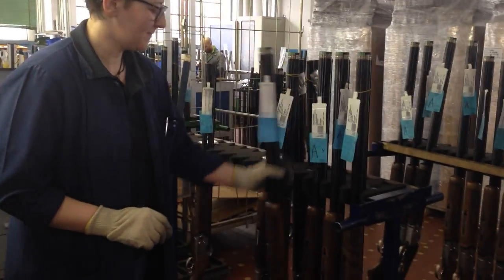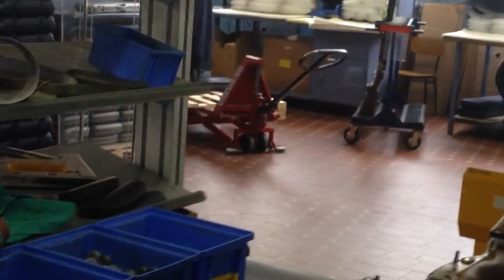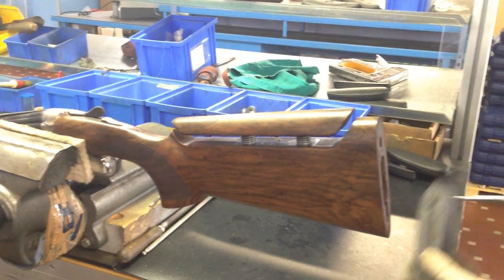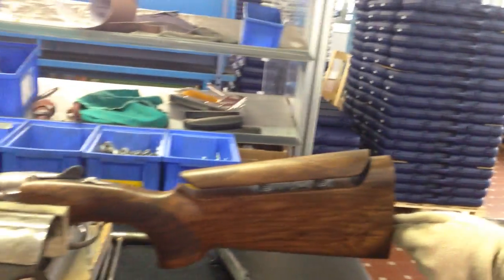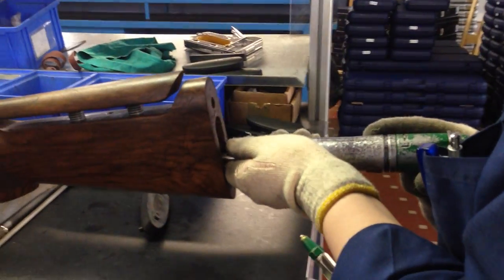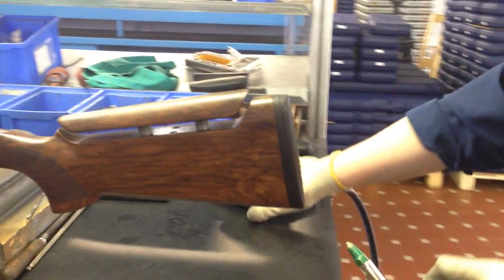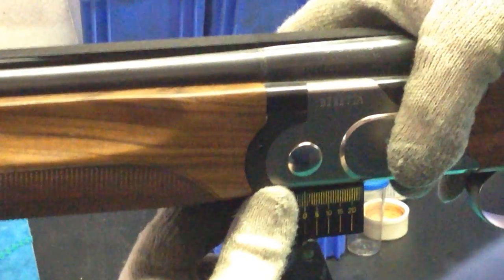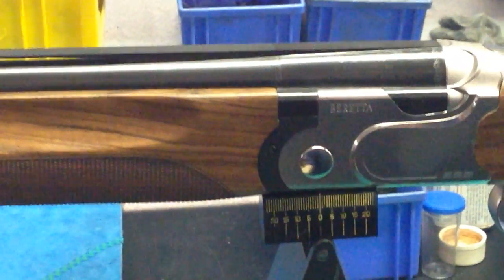How does a 692 Beretta O/U get balanced?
After being assembled, each 692 O/U is carefully checked by a skilled Beretta operator who also checks the shotgun's balance by hand.The recoil pad gets removed, and a set of different weights can be screwed within the stock itself in order to reach the final balance. Only when the perfect balance point is found, the shotgun is ready to go to packing.